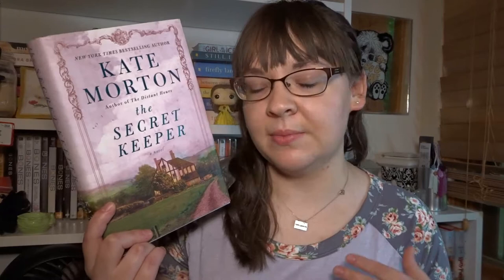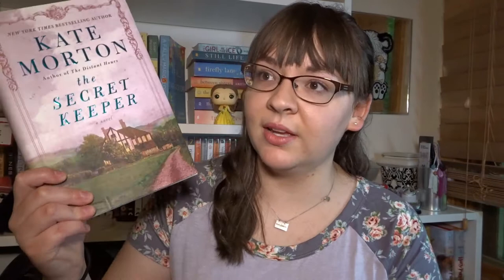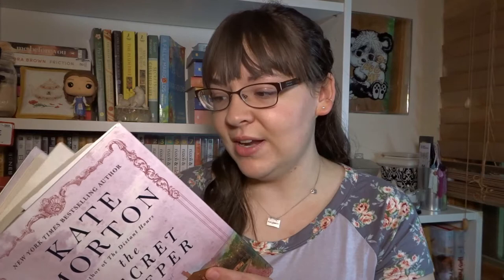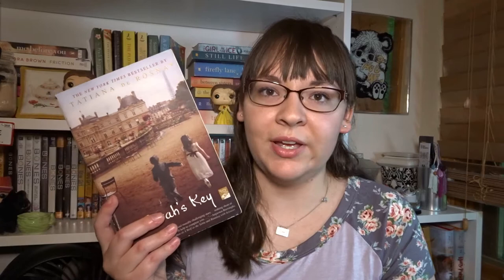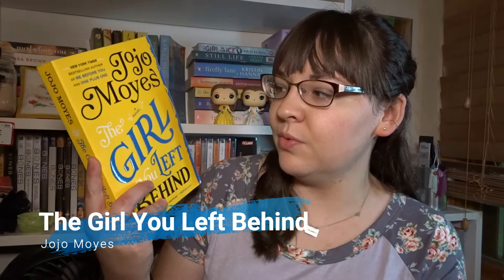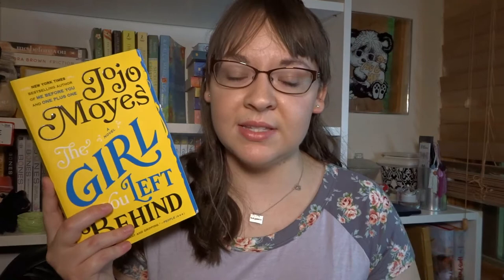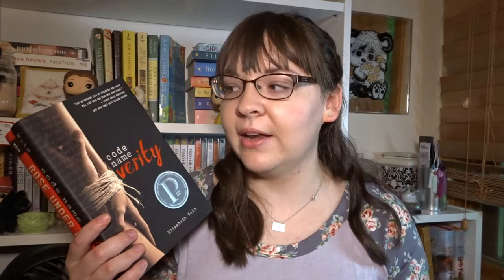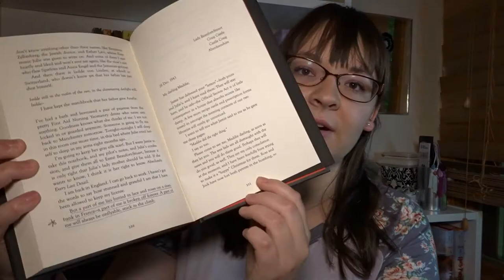Historical Fiction For Beginners | Recommendations